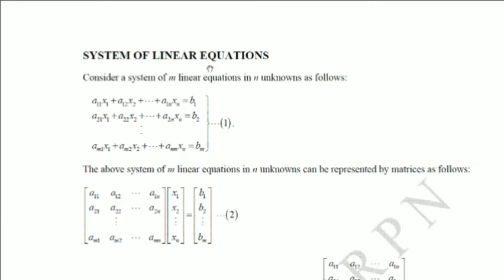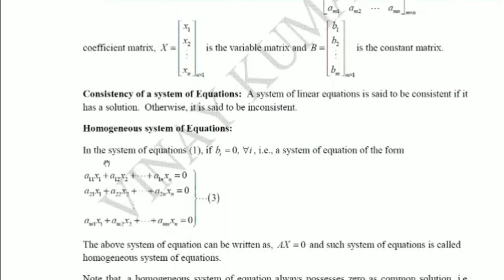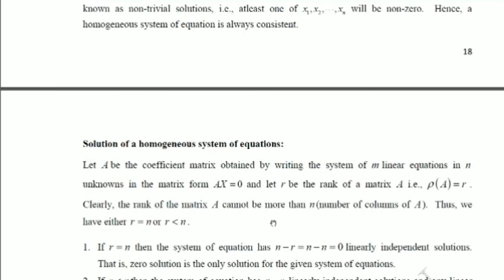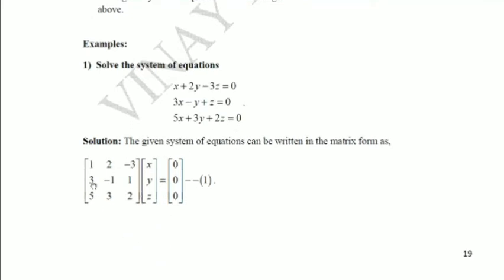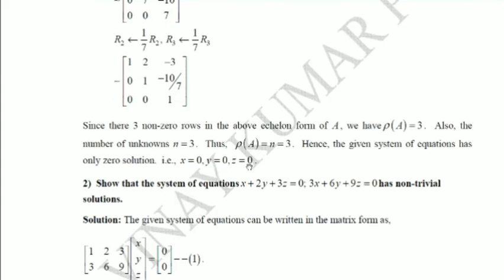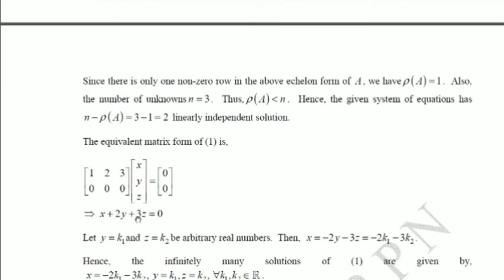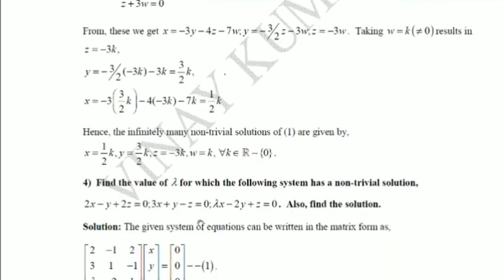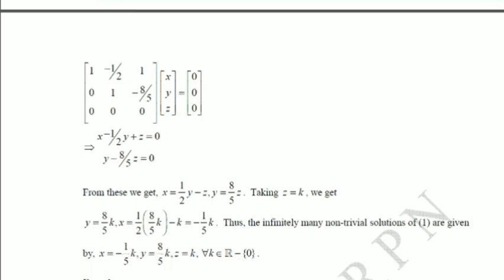System of homogeneous equations